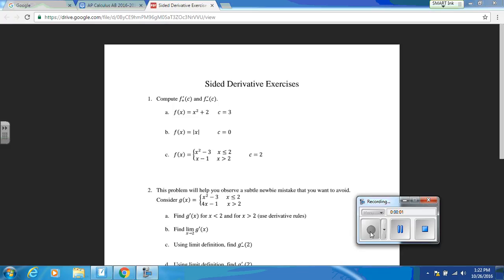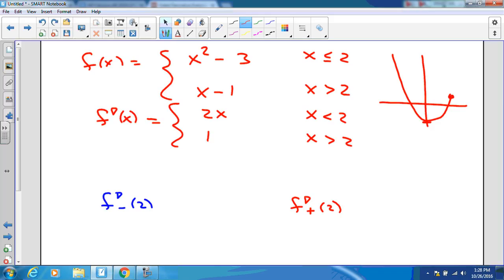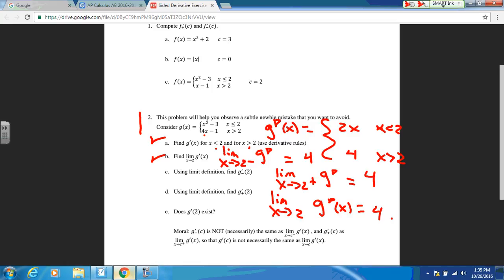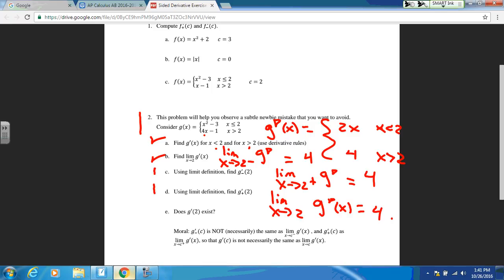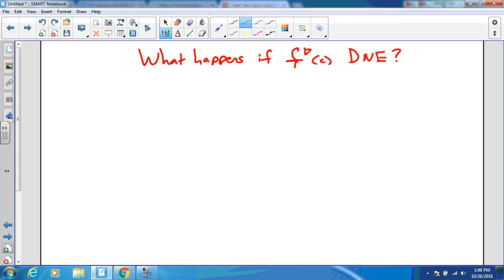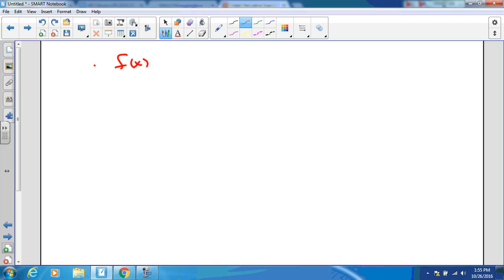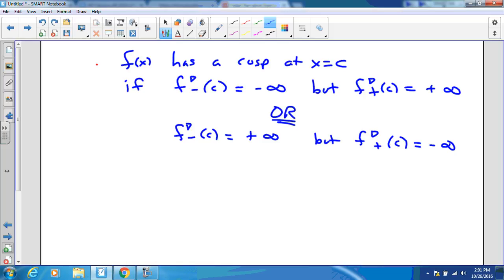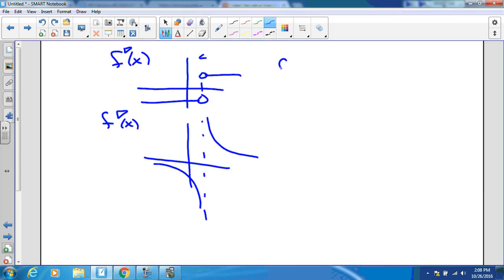Oct 26 Types of NonDifferentiability